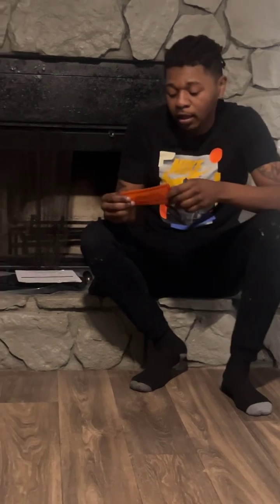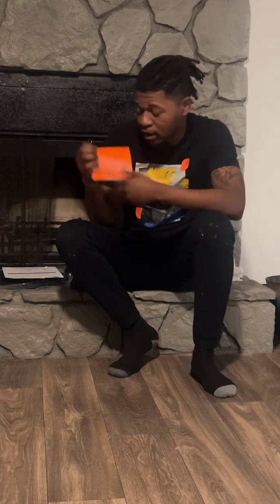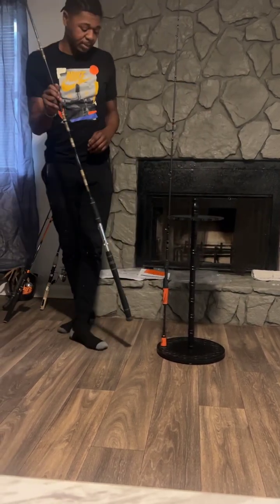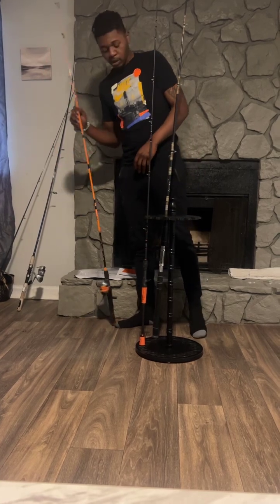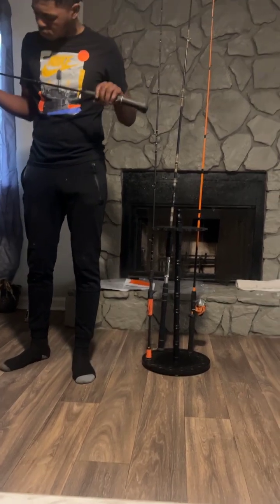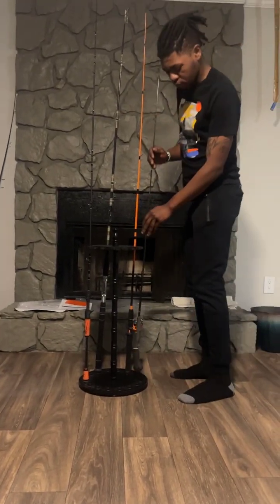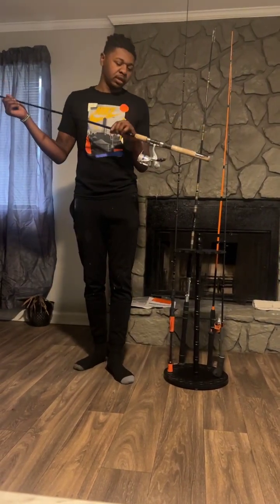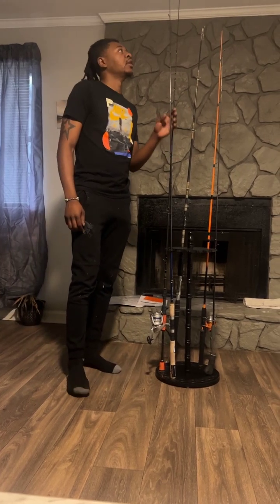Fishing rod holder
This is me putting together a rod holder